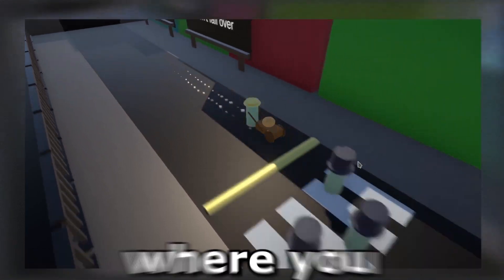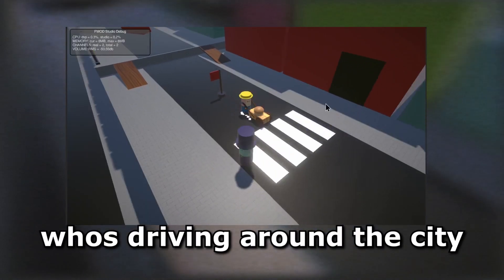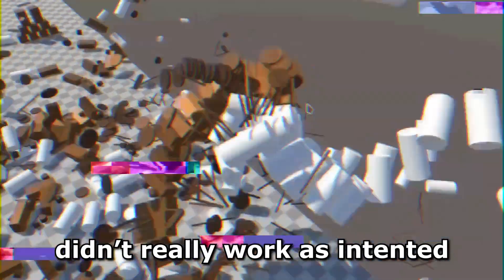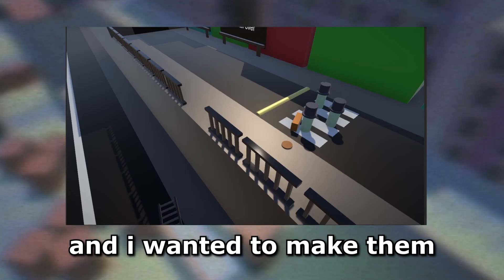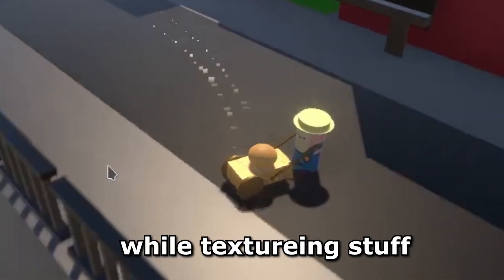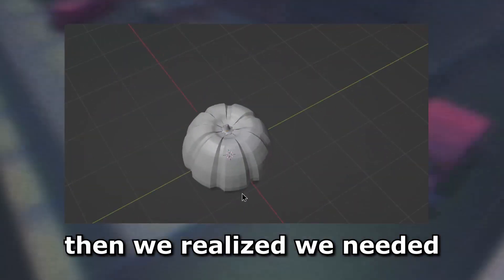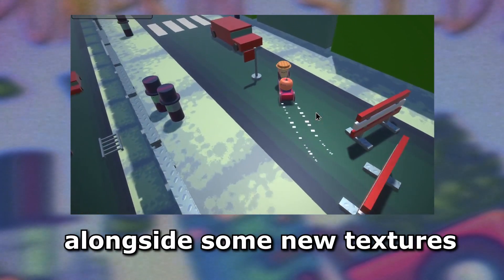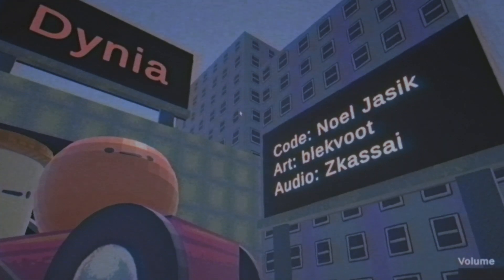I made a game in 3 days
About:
As a game developer from Poland, I specialize in creating content related to game development, such as devlogs, game trailers, and tutorials. My latest project, Mixed Guns, is a run and gun style game with gameplay similar to popular titles like Contra and Metal Slug series (Metal Slug 7 and Metal Slug 6). Developed using Unity Game Engine, Mixed Guns features a retro, pixel art style and is created using Unity2D, specifically designed for 2D game development. I also work on other types of video games, and create them mostly for game jams, such as ludum dare, game maker'ss toolkit (gmtk) game jam, brackeys game jam, global jam, my content is somewhat simallar to youtubers like dani dev, polymars, blackthornprod, brackeys, and other fellow game developers